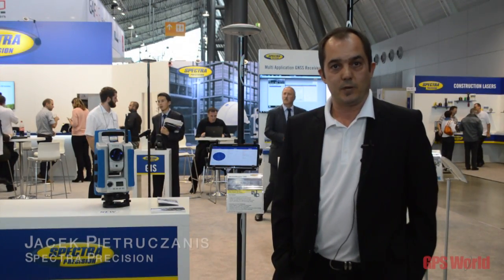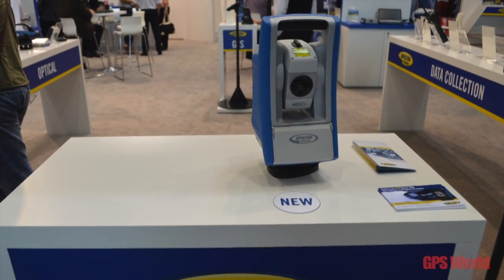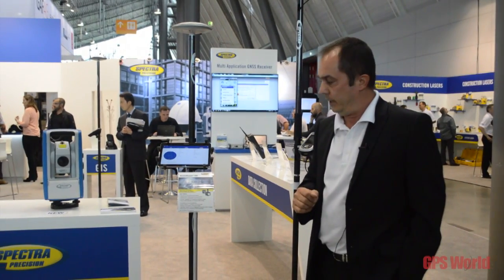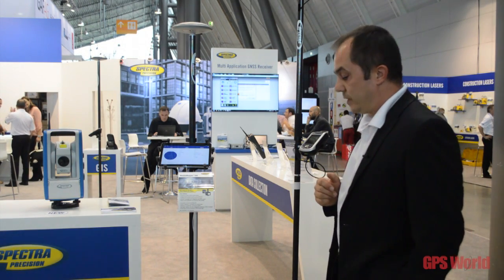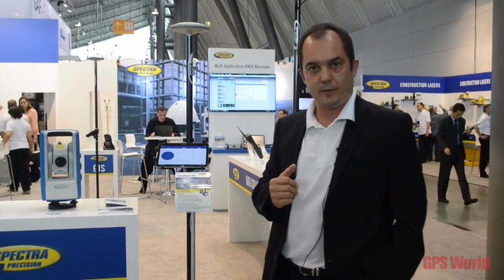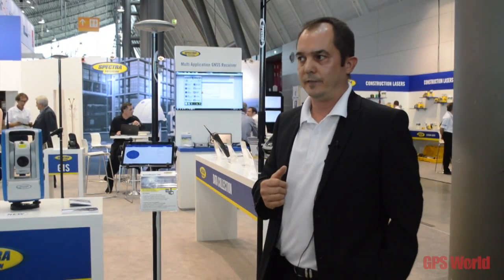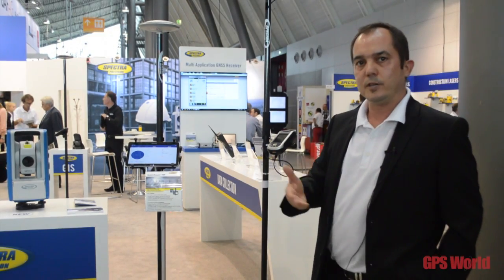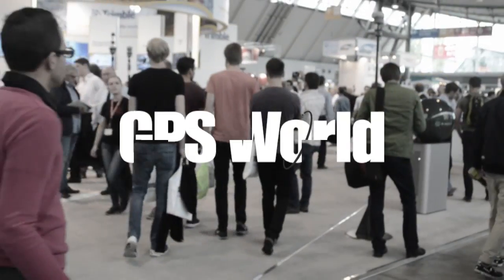Spectra Precision Introduces Robotic Total Station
Jacek Pietruczanis, director of product marketing at Spectra Precision, introduces new products at INTERGEO 2015, which was held Sept. 15–17 in Stuttgart, Germany.